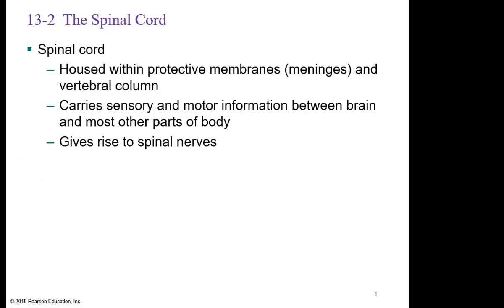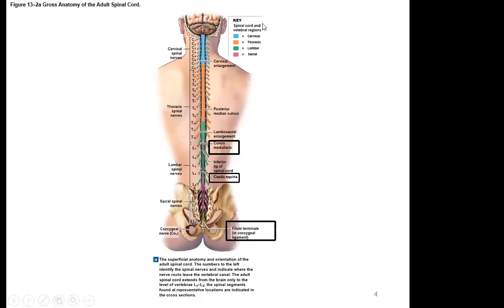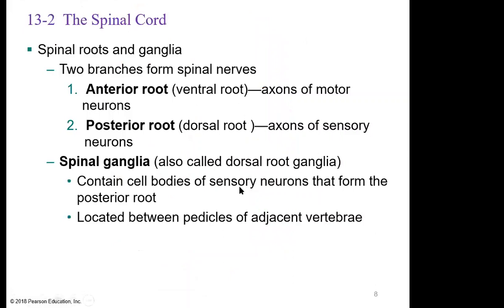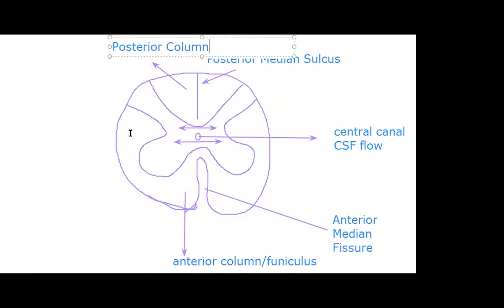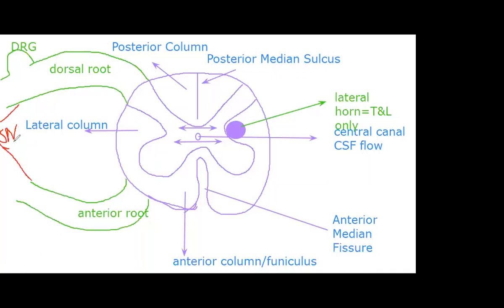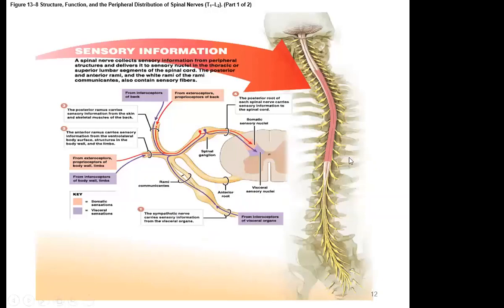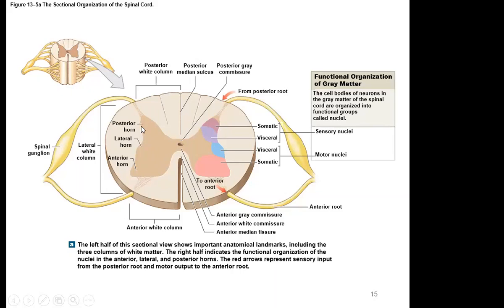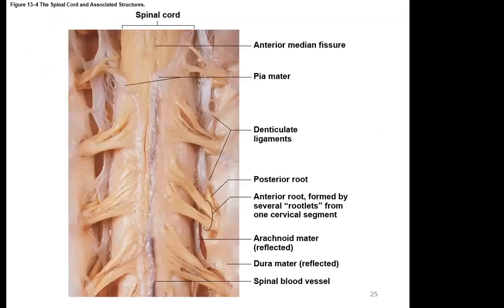Spinal Cord - Part 1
Ch 13 Lecture -Part 1- 2401 - Anatomy & Physiology I